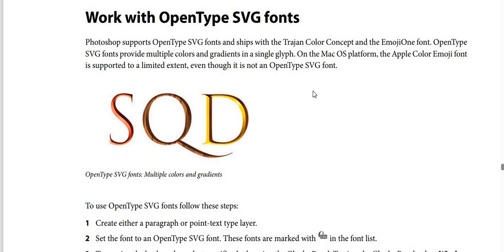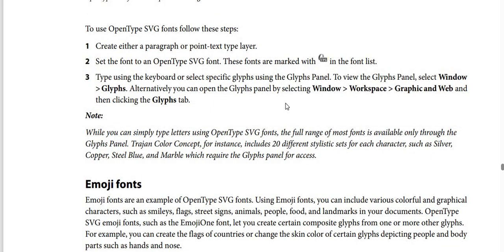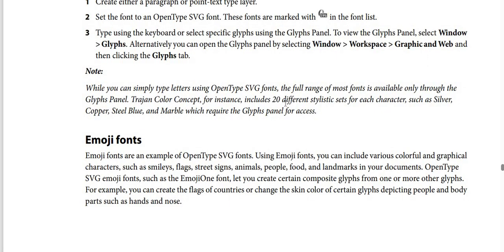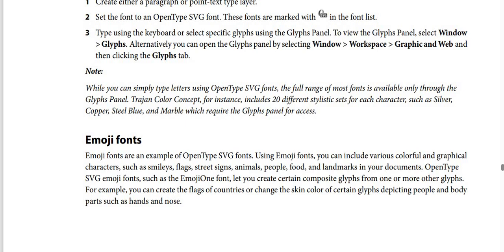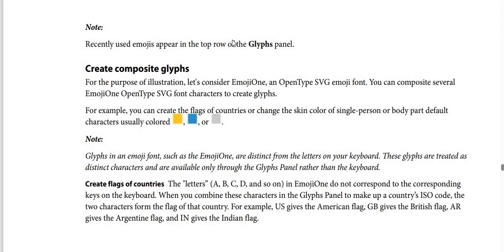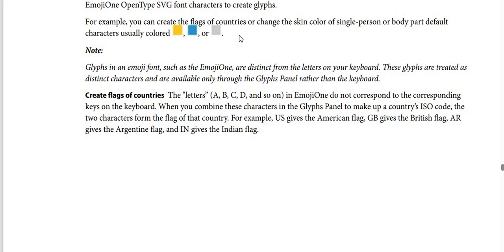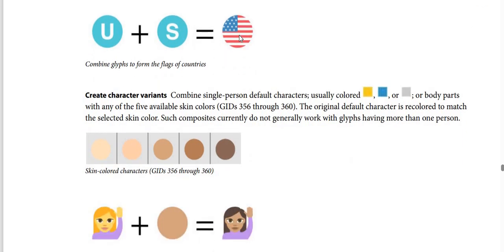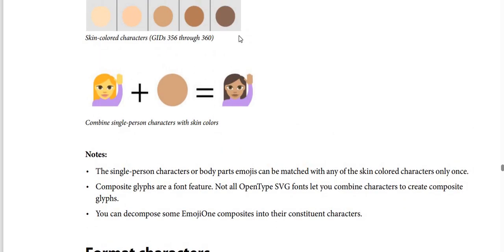How To Use Open Type SVG Fonts | Adobe Photoshop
Learn How To Use Open Type SVG Fonts
OpenType-SVG is a font format in which an OpenType font has all or just some of its glyphs represented as SVG (scalable vector graphics) artwork. This allows the display of multiple colors and gradients in a single glyph. Because of these features, we also refer to OpenType-SVG fonts as “color fonts”.
Using OpenType-SVG color fonts in Photoshop
Photoshop (CC 2017 & newer versions) supports OpenType-SVG fonts and comes with two of such fonts: Trajan Color and EmojiOne. Trajan Color is also included for web and desktop use with your Creative Cloud subscription.

OpenType-SVG fonts allow text to be shown with these graphic qualities, while still allowing it to be edited, indexed, or searched. They may also contain OpenType features that allow glyph substitution or alternate glyph styles.

Color fonts like Trajan Color Concept and Emoji One Color will appear just like typical fonts in your programs’ font menus — but they may not display their full potential, since many programs don’t yet have full support for the color components. If your software program doesn’t support the SVG artwork within the fonts, glyphs will fall back to a solid black style. Color can still be applied to this fallback style, as it will work like a typical OpenType font.
OpenType-SVG fonts: Multiple colors and gradients
To use OpenType-SVG fonts follow these steps:

Create either a paragraph or point-text type layer.
Set the font to an OpenType-SVG font. These fonts are marked in the font with the OpenType-SVG icon:
svg-font-icon
Type using the keyboard or select specific glyphs using the Glyphs Panel. To view the Glyphs Panel, select Window Then  Glyphs.
While you can simply type letters using OpenType-SVG fonts, the full range of glyph alternates is available only through the Glyphs Panel. Trajan Color Concept, for instance, includes 20 different stylistic sets for each character, such as Silver, Copper, Steel Blue, and Marble, which require the Glyphs panel for access.

If you convert a text layer to an editable shape (by selecting Type Then Convert to Shape), characters from OpenType-SVG fonts will revert to their black-and-white fallback style.